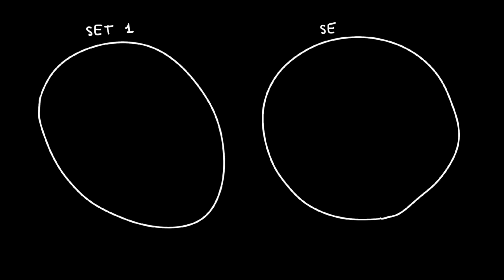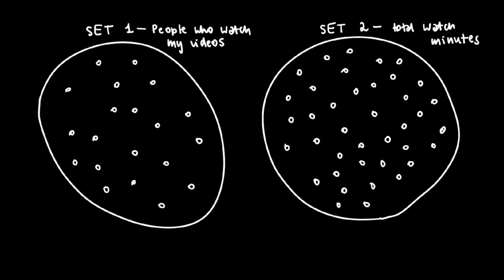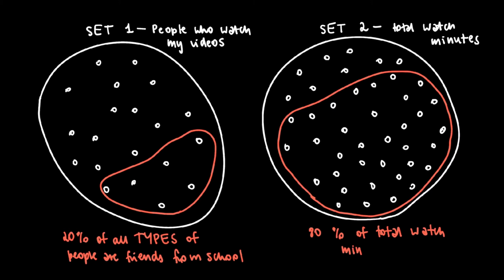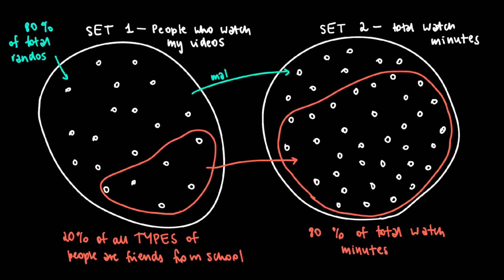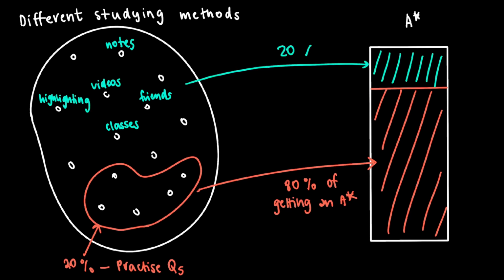How to prioritise? | The 80-20 rule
Hiya! In this video I am trying to explain the 80-20 rule which helps with prioritising tasks. The 80-20 rule is often used in business and economics, but it can be applied anywhere in life. Here I’m explaining its basic and giving a couple of examples in my daily life. I hope you find the video useful and you try and incorporate the 80-20 rule more into your daily life.

Timestamps:
0:00 - Intro
0:29 - What is the 80-20 rule?
1:56 - Example 1 (Youtube)
3:45 — Example 2 (Studying)
4:40 - Final thoughts

I hope you have an amazing rest of your day. 😊